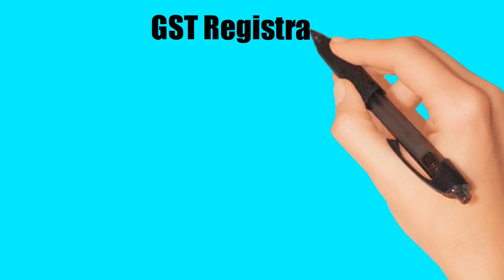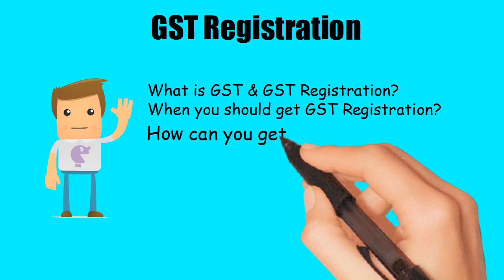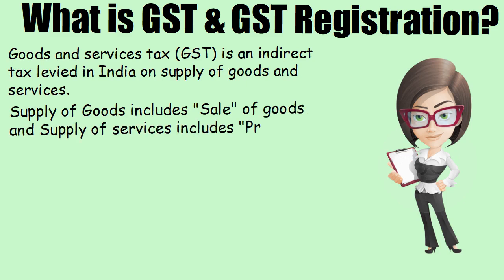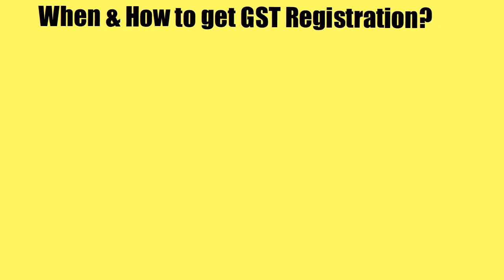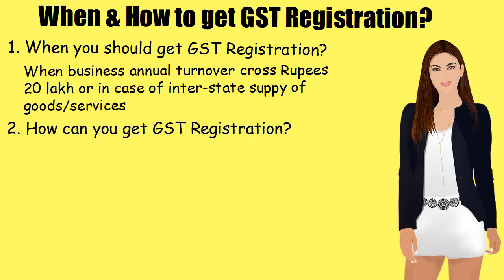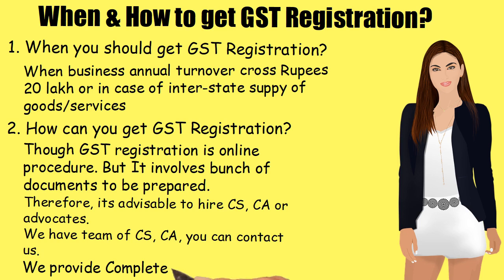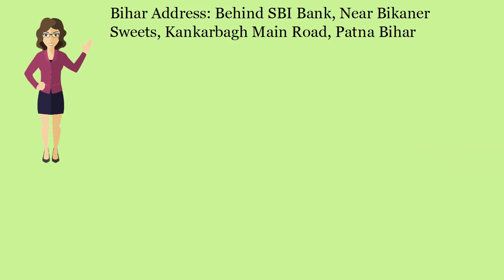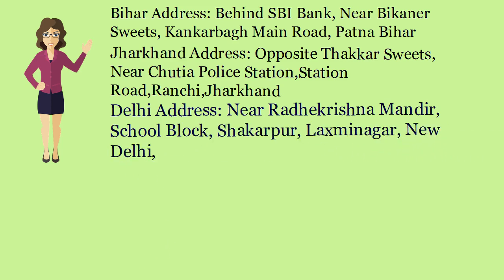GST Registration in Samastipur (Whatsapp)-GST Consultant in Samastipur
Call for getting GST Registration in Samastipur Bihar, GST Return Filing, GST Audit, GST Annual Compliance services in Samastipur, Bihar.